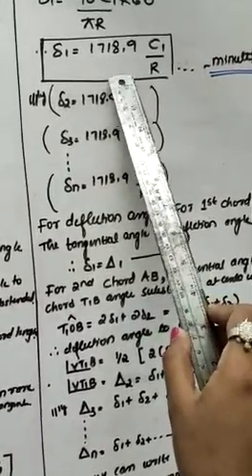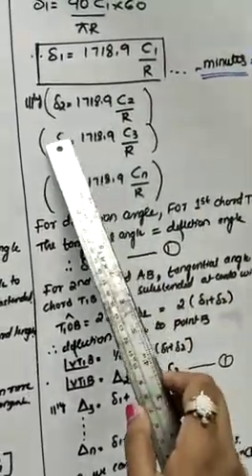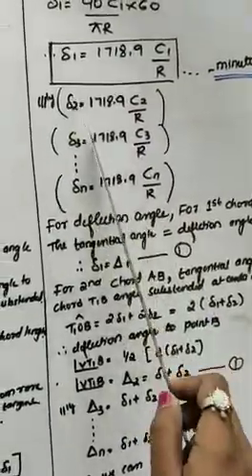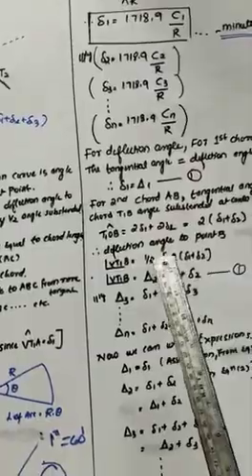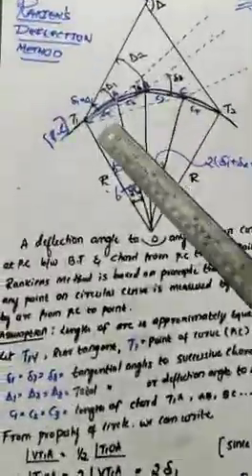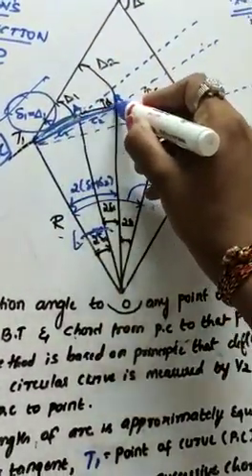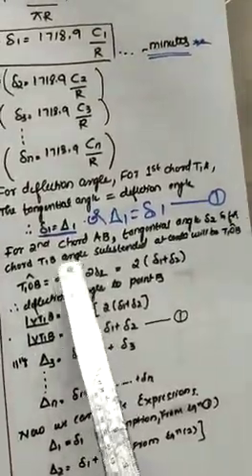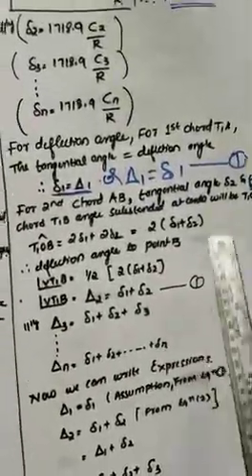13th video 4th part